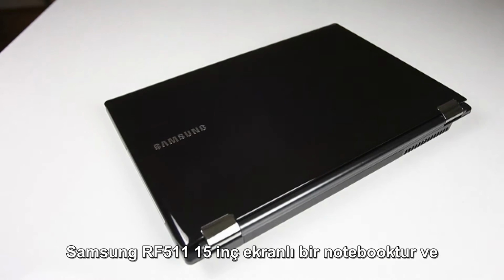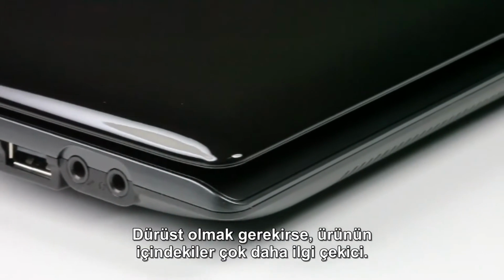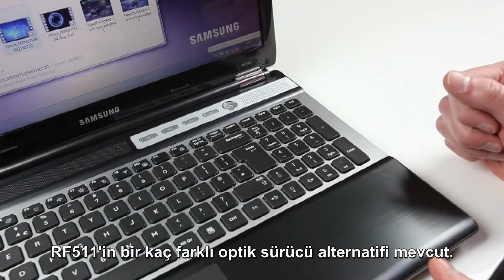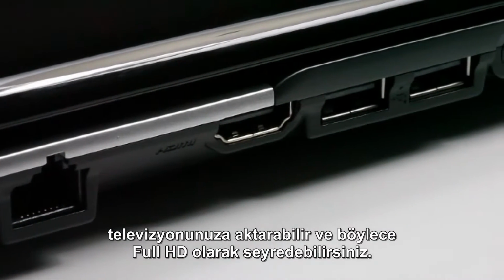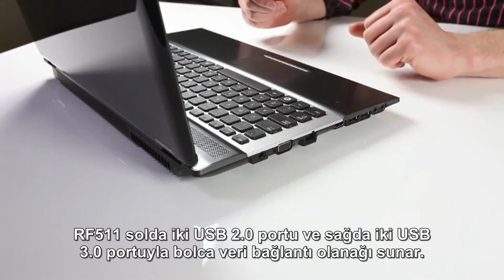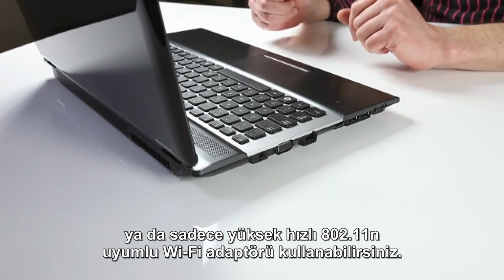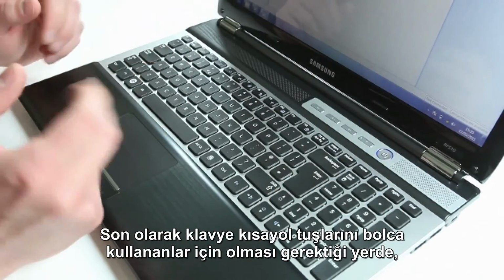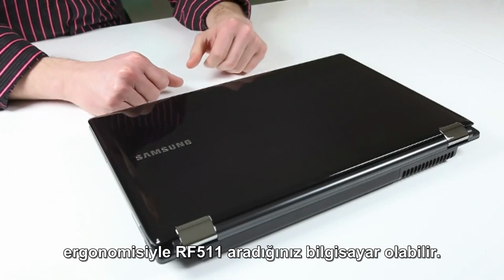Samsung RF511 hands-on review